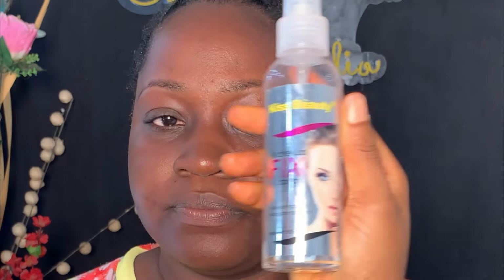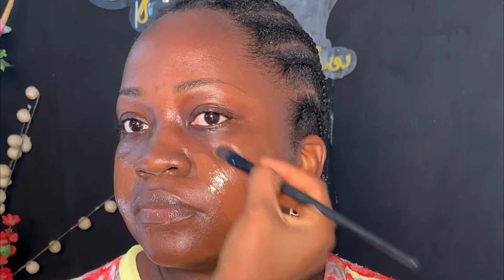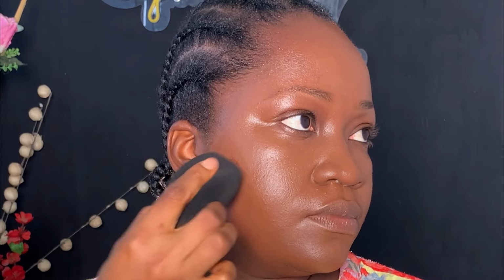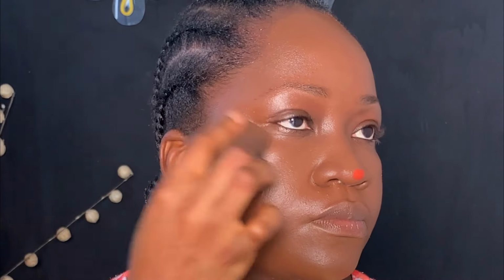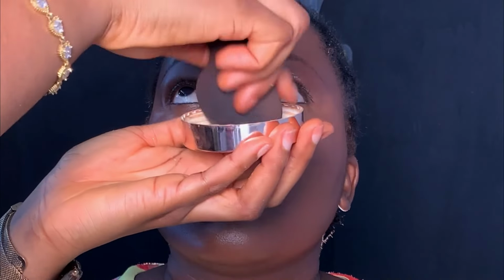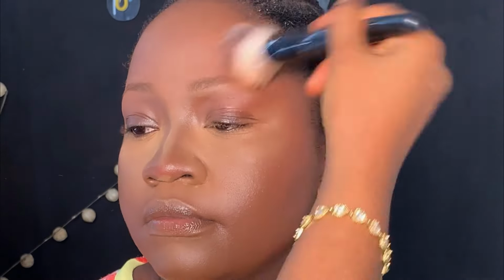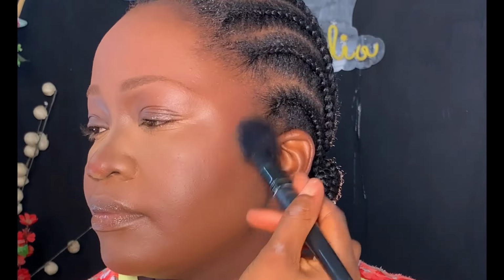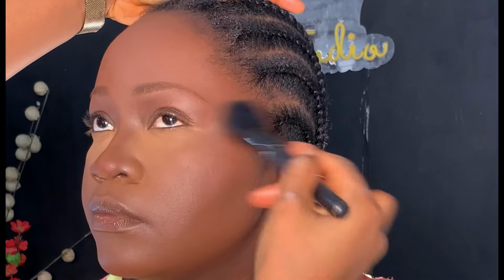HOW TO DO FULL FACE MAKEUP TUTORIAL ON DARK SKIN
Products used!

 -Cetaphil
Primer -kiss beauty

Fix spray -  kiss beauty makeup
Foundation-L’Oréal c10
 concealer - LA girl fawn & flawless ivy

Eye base -Karite gel liner

 Powder - Becharm  powder palette
Dry contour becharm   powder palette
Setting powder- Merak setting powder cinnamon

Gel liner-Karite

Eyeshadow - turkey focallure eyeshadow palette

Powdering blush -Maivels glow dust
Gel liner -Karite
Setting spray kiss beauty

Mascara - Zaron lightening mascara
Lips - blossom lip palette & nubanbeauty lip stain pitch